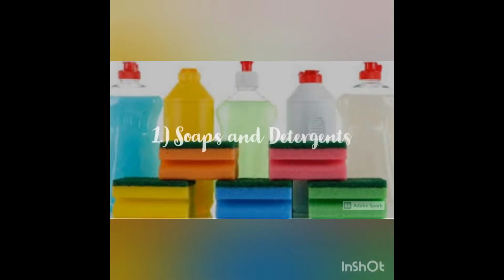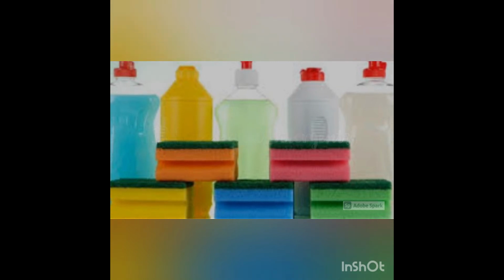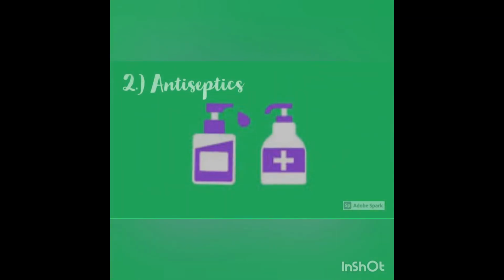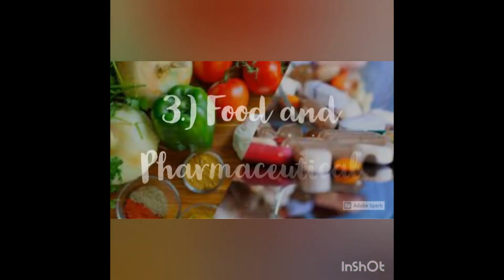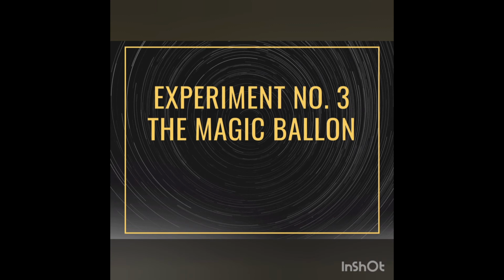Science Corner : Damini Vengurlekar (F.Y.B.Ed 2020-2022)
BTTC celebrates National Science Day. Students performed Science experiments under this Activity.